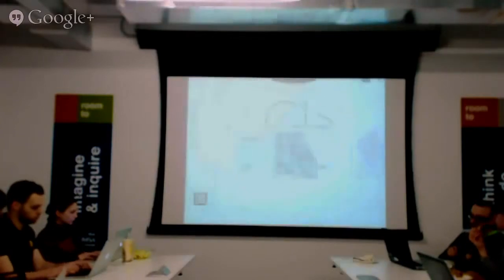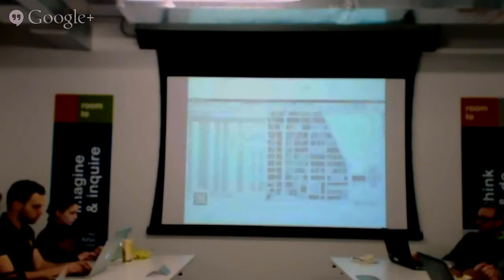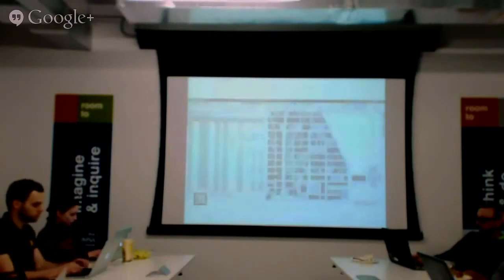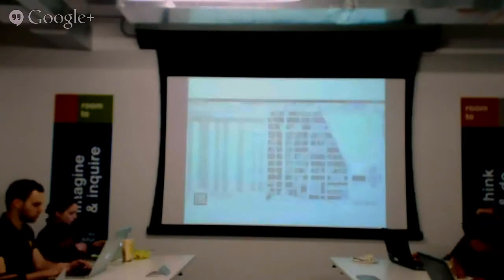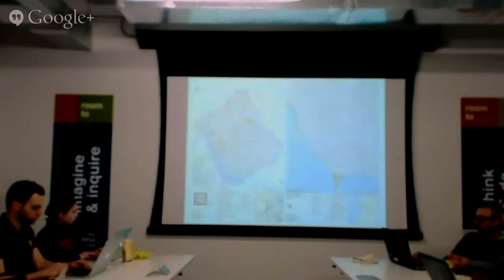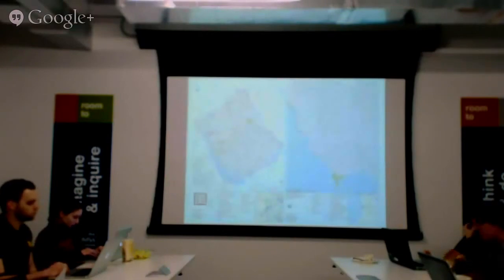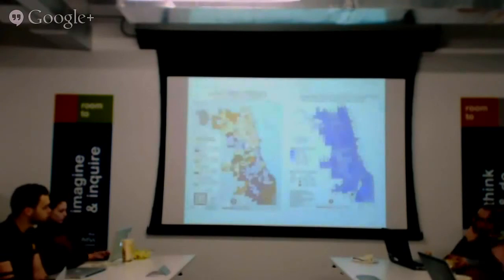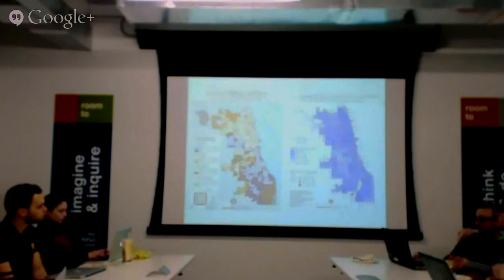OpenGov Hack Night: Catrografika Part 2